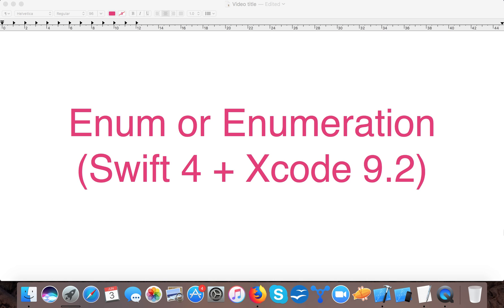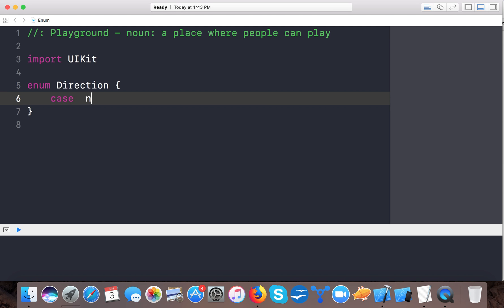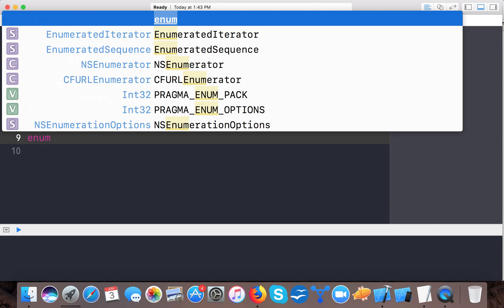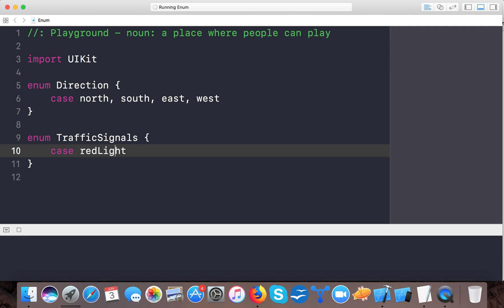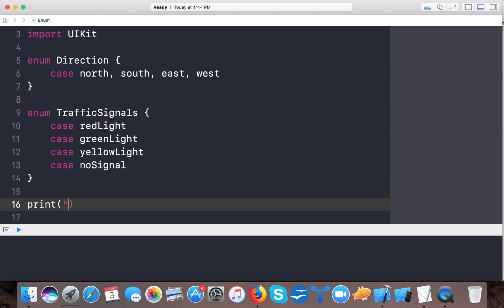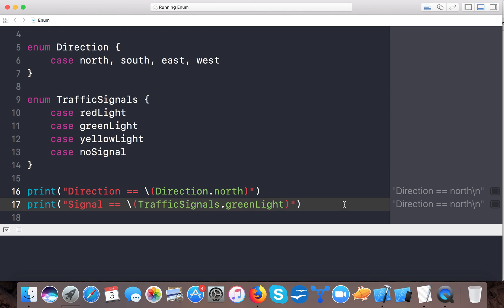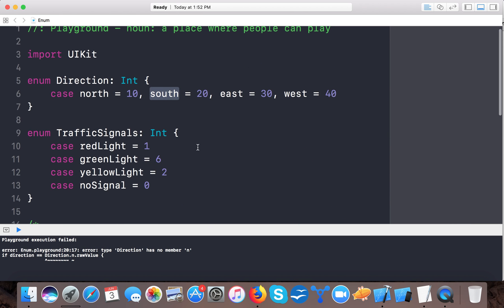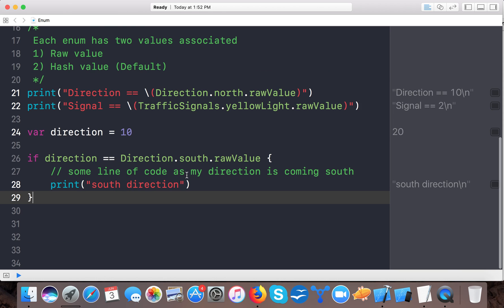Swift Tutorials:- How to create and use enums in swift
As per Apple, an enumeration defines a common type for a group of related values. Enum allows us to create bug free apps as we can replace our custom values with enums (reduced typos error as we will use enum instead of re-typing values ) thus making our code more readable. In this video, we will learn about
1) How to create enums.
2) How to use enums.
3) Hash and raw value of enums.
4) How to use them in our code.
5) Benefit of using enum.